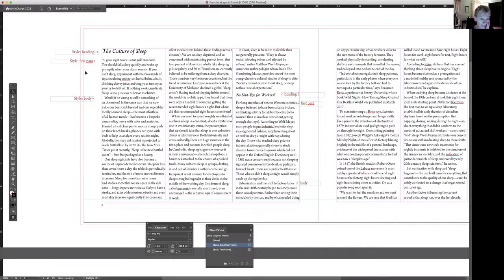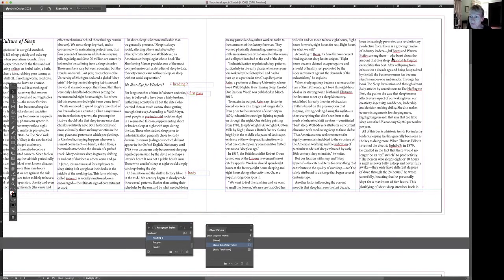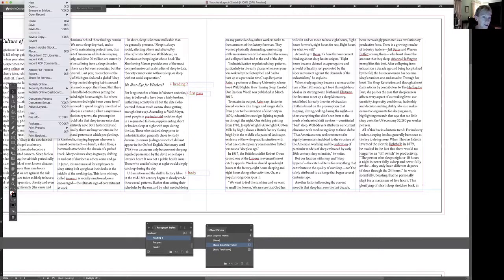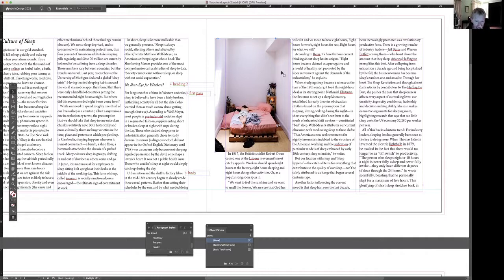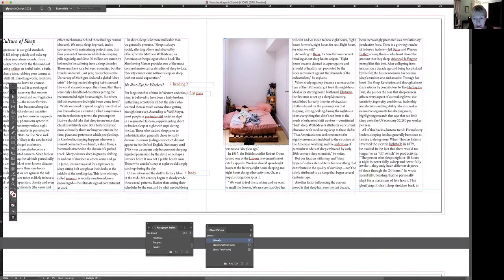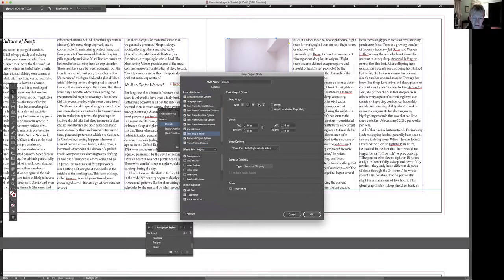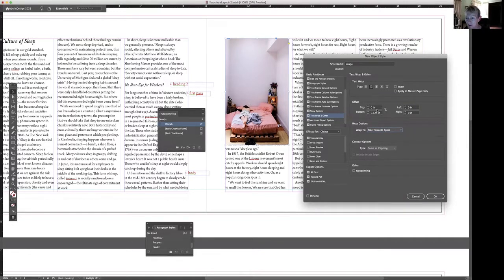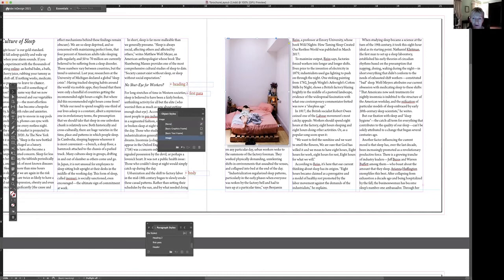COMM398K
Video showing how to set an object style in InDesign